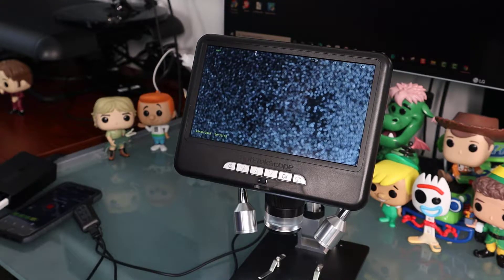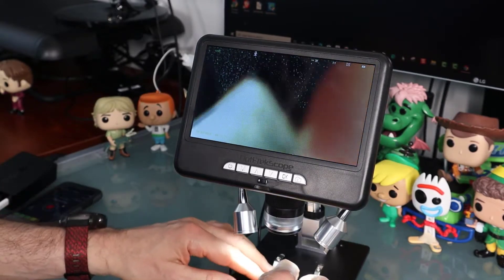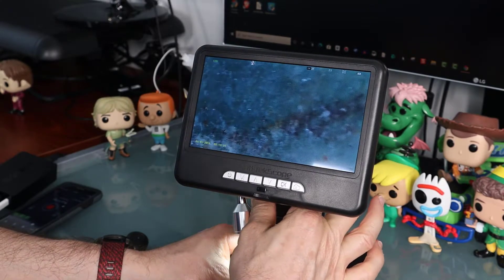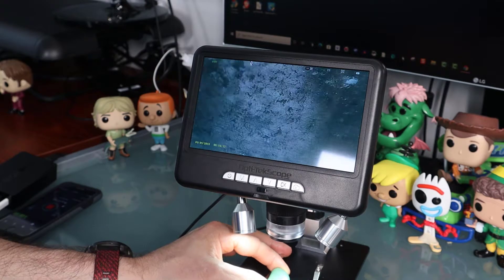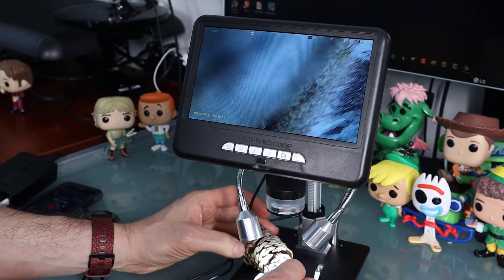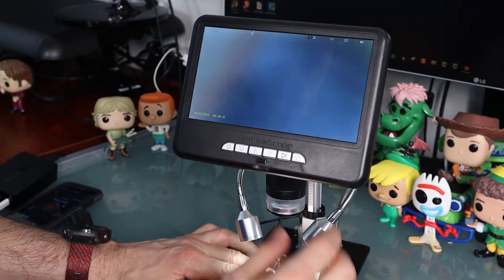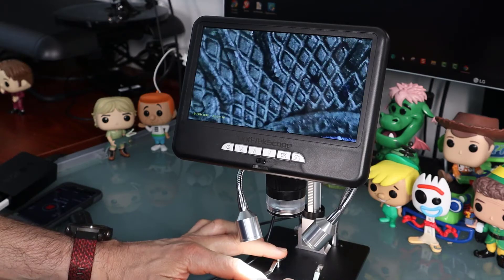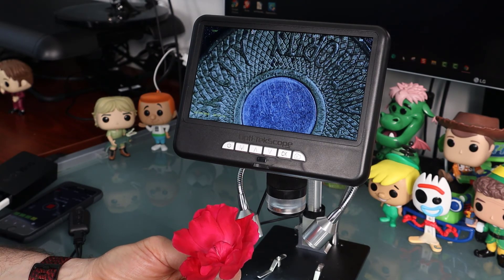Opti Tekscope OT S7 Digital LCD Microscope And Looking Close Up At Various Items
Memory Card

Opti-Tekscope OT-S7 7" Digital LCD Microscope Camera Magnifier | 100X Magnification | Superior 7" Inch High Definition Display | Multi Angle Adjustable Stand | Three LED Light Source